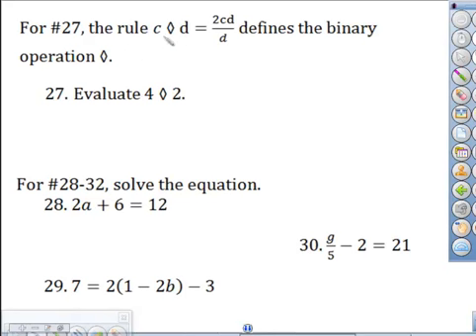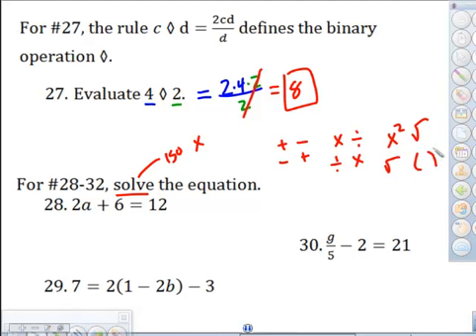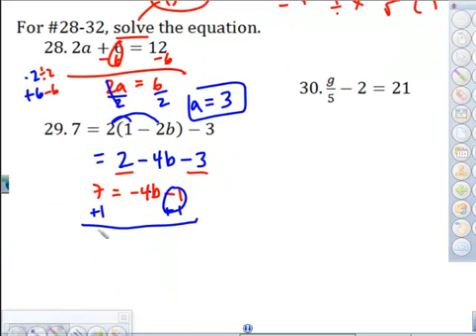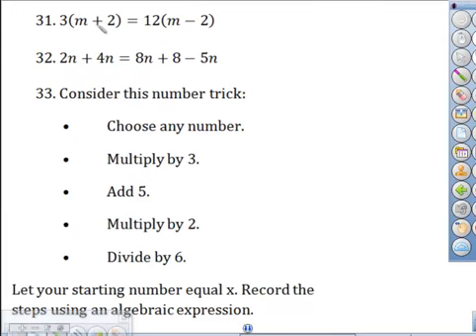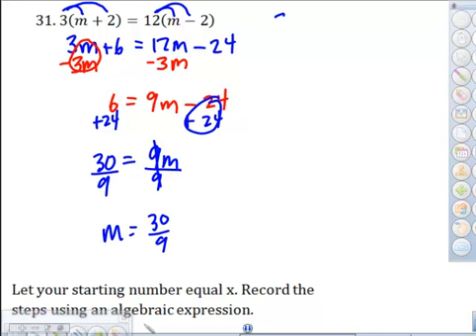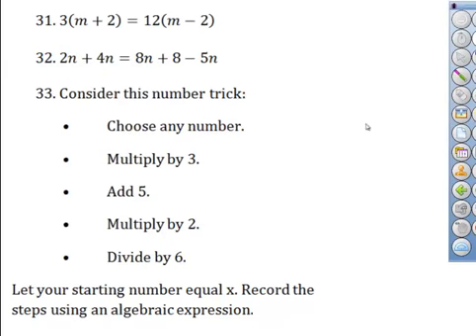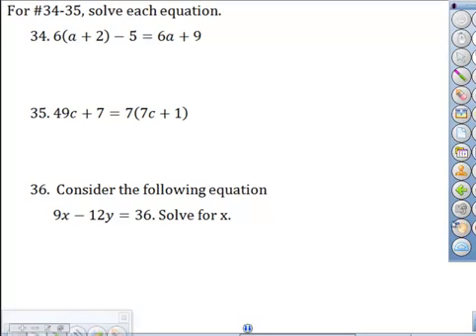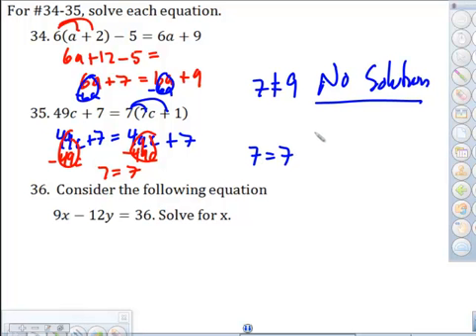Math 1 Semester 1 Final (27-36)